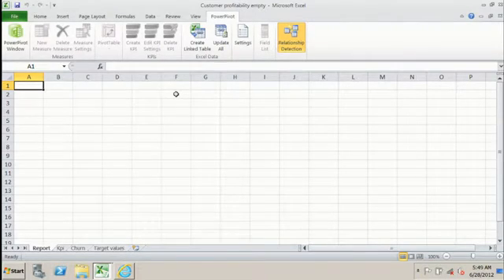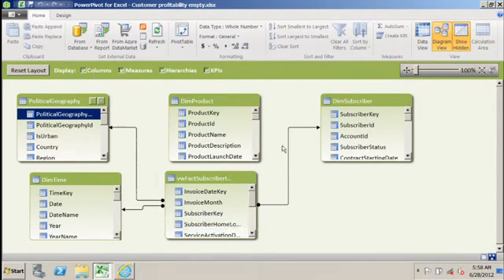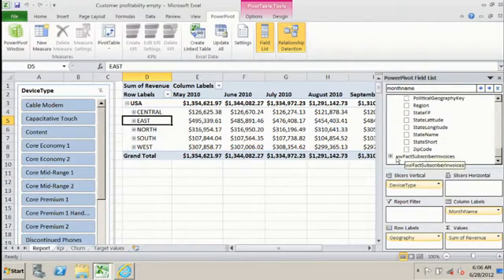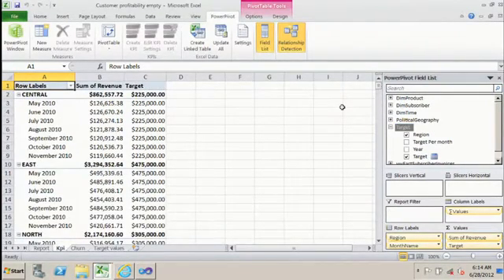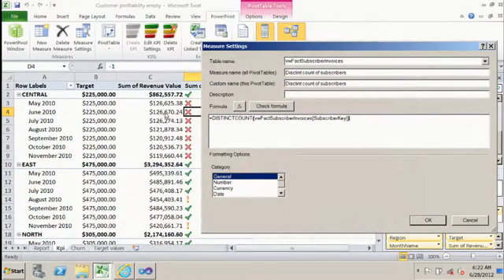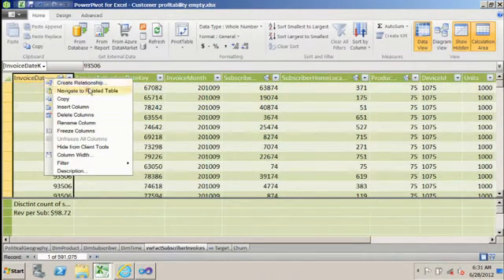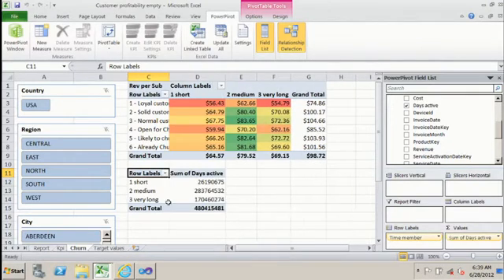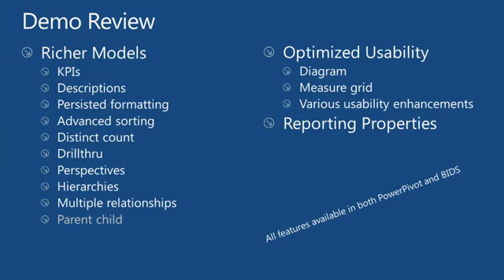TechEd Europe 2012 Building Self Service BI Applications Using PowerPivot